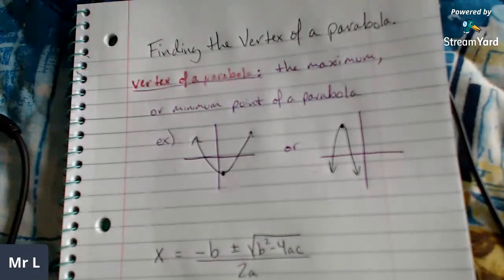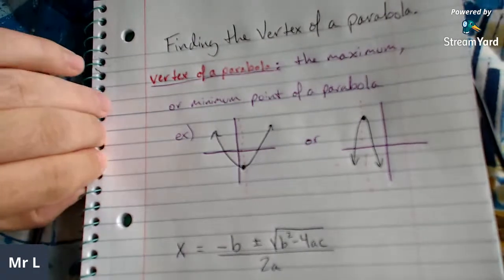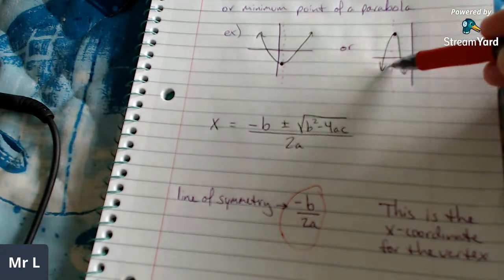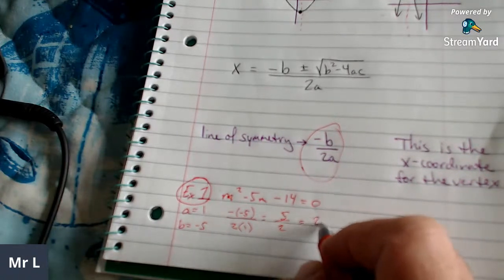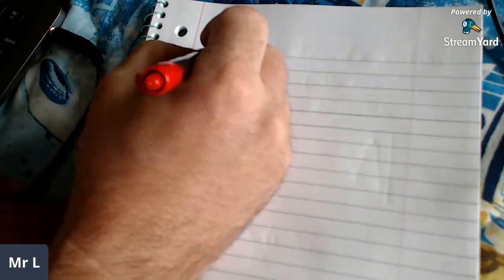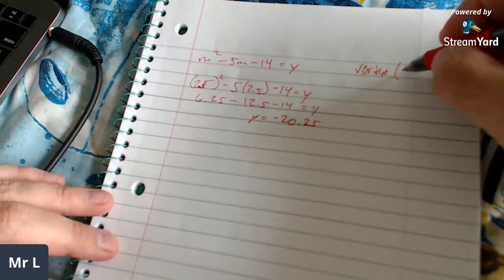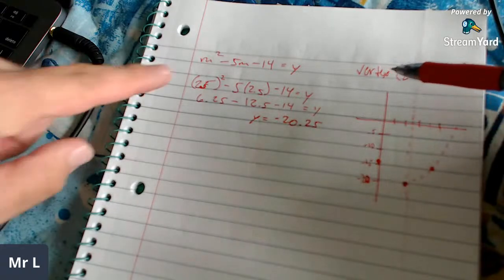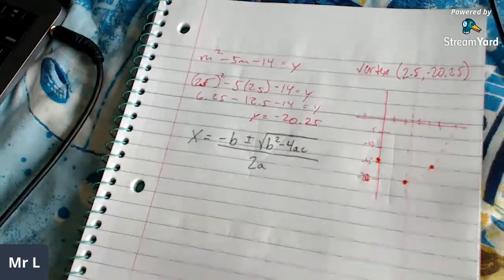Lemiere's Algebra 1 Finding a Vertex on a Parabola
Using Quadratic equations in standard form, we are going to find the vertex of a parabola by finding the line of symmetry (x coordinate), and then plugging that back into the equation for the y-coordinate